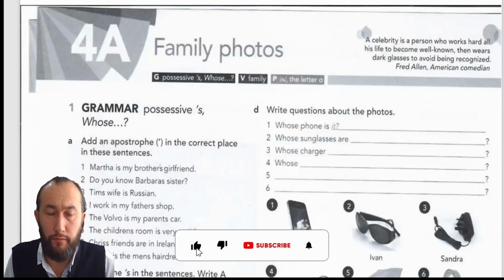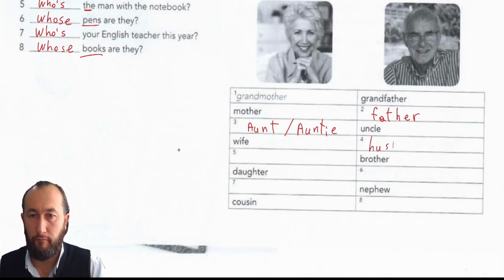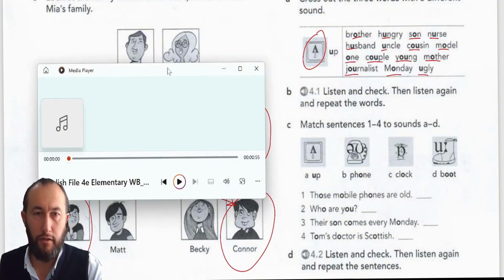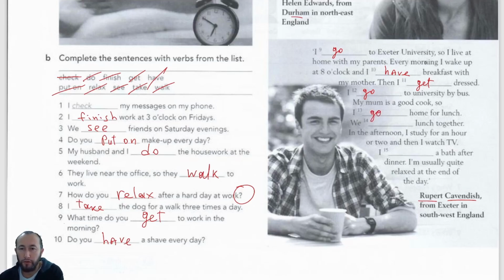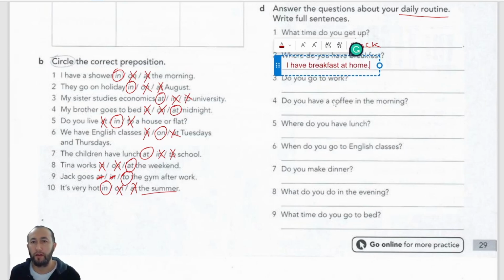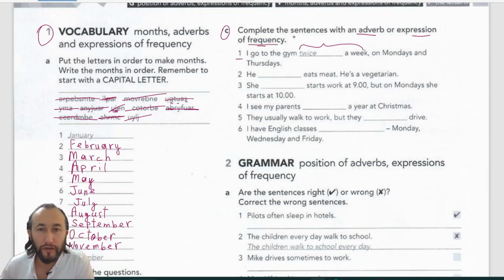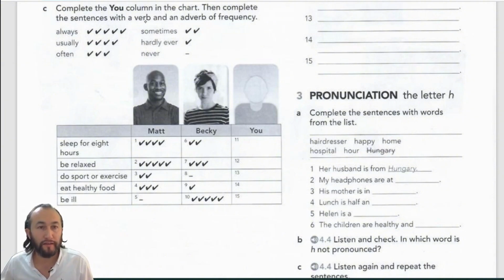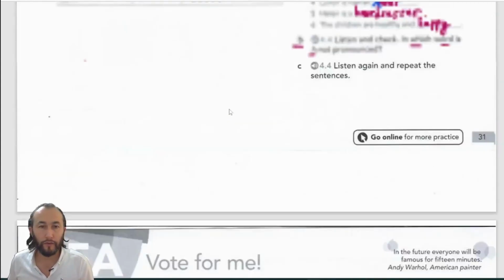English File, Elementary, Workbook, Full Unit 4 explanation, 4th edition